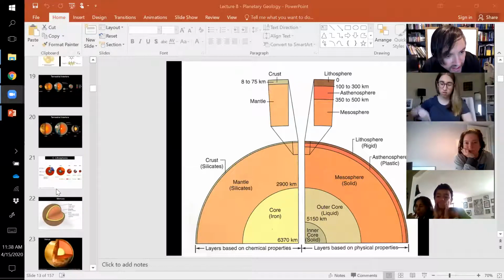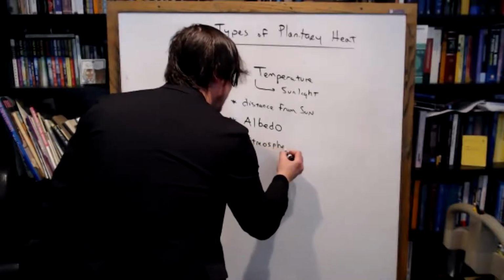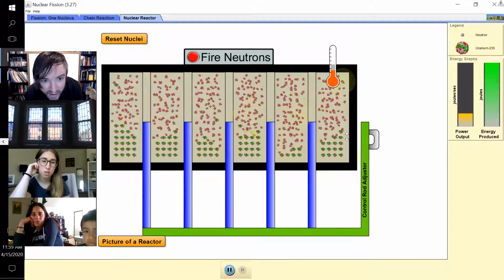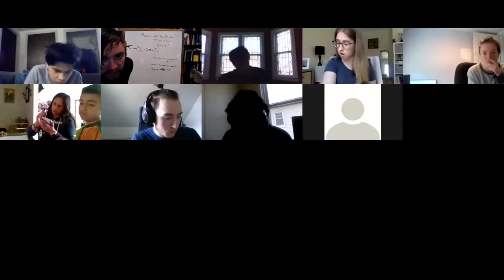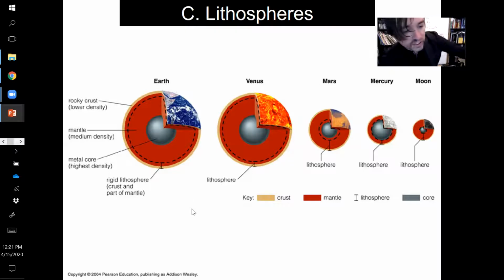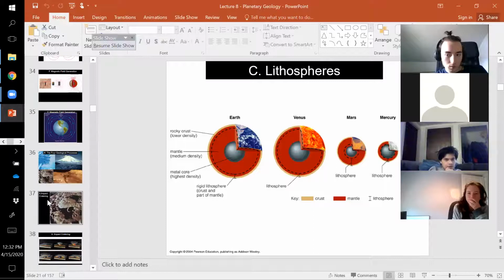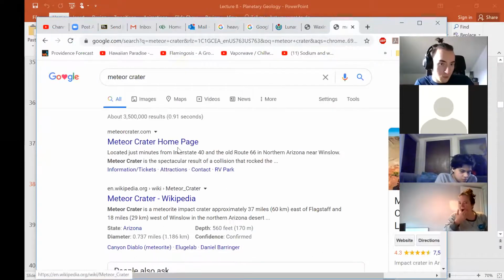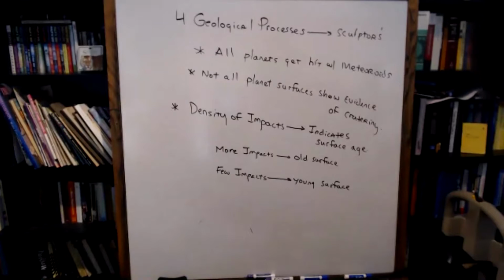AS1010 Lecture: Planetary Geology Part1 4/25/2020